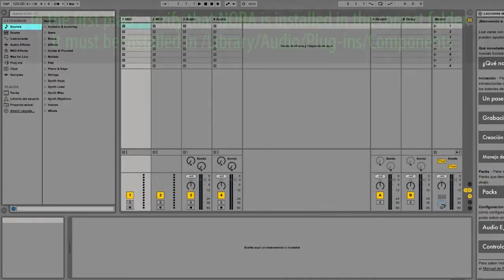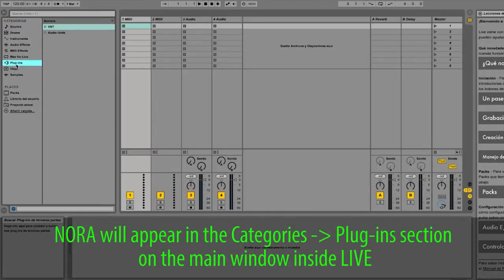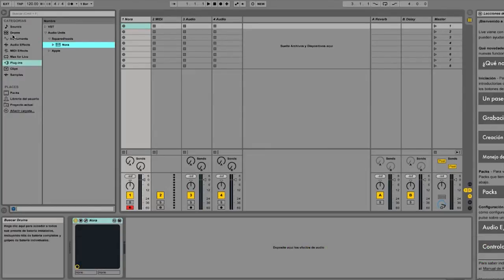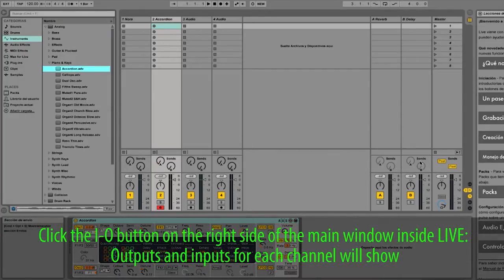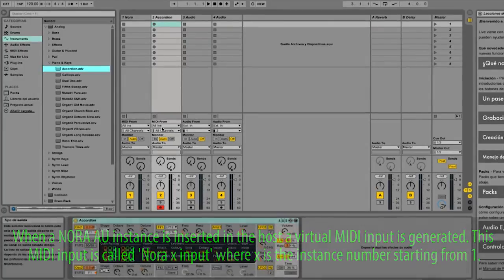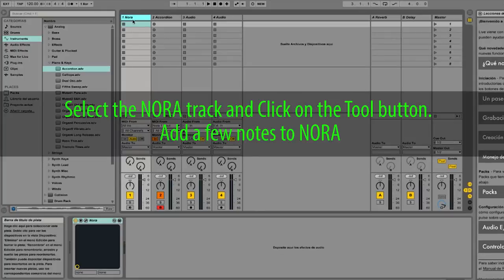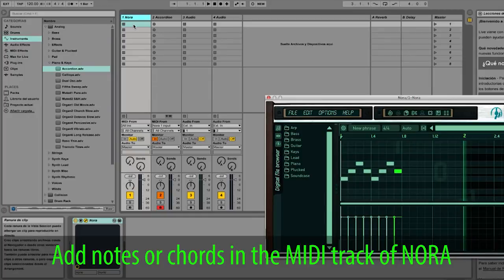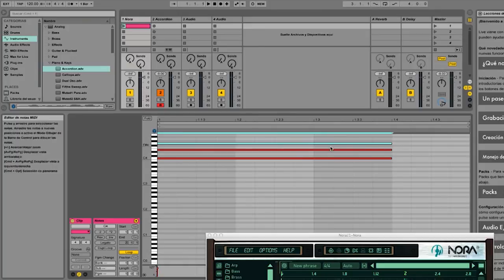Nora Tutorial 4: How to install Nora on Ableton Live (Mac/AU)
Basic usage of Nora on Live. Explains how to set up Live in order to load Nora AU version.